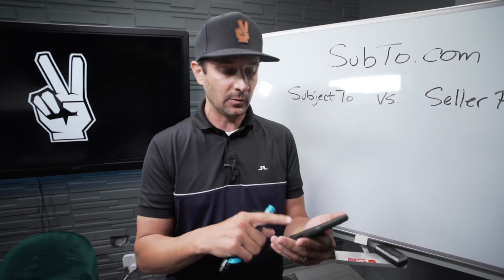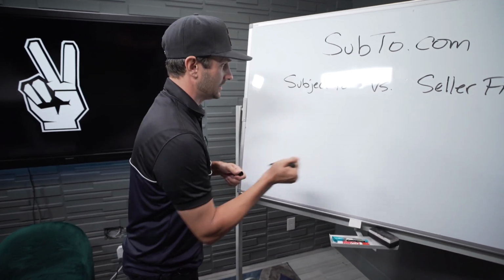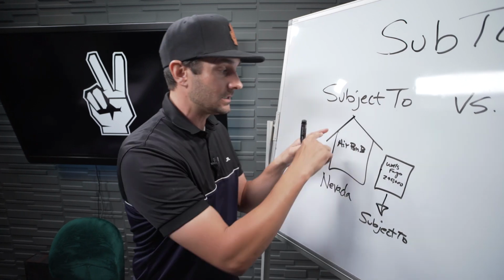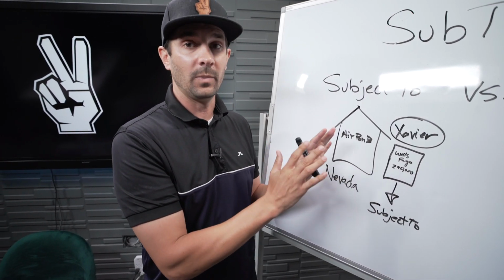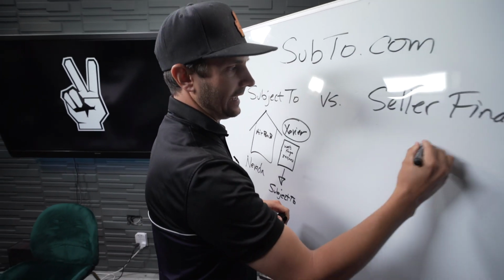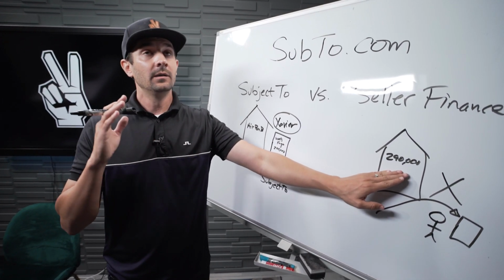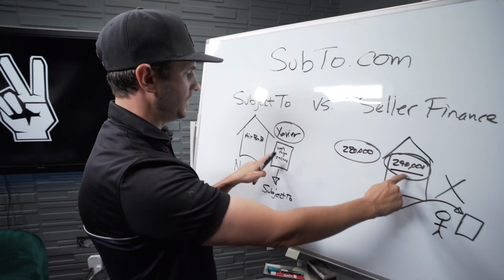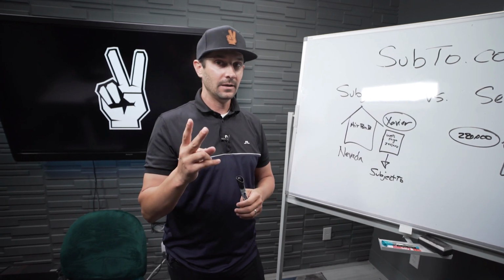"Subject To" vs. Seller Finance | Pace Morby Creative Finance - Real Estate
The question Pace Morby gets asked the most, "What's the difference between Subject To and Seller Finance?!" Pace breaks down the difference on the white board.

► 🐊 Learn How to Make Money on Other People's Deals - LIVE Gator Training this Saturday:

► Listen To Pace and His Students Share Insider Secrets To Real Estate Investor Success:

► Become a Top Tier Transaction Coordinator and Make Money Doing The Paperwork For Real Estate Transactions: